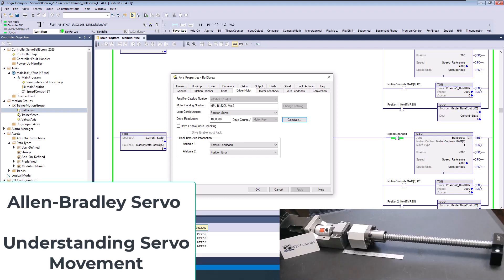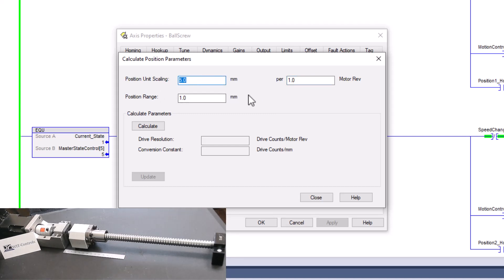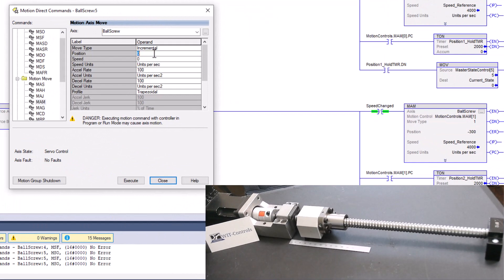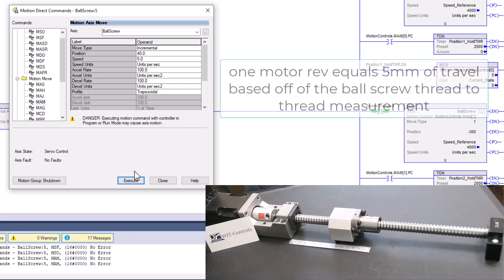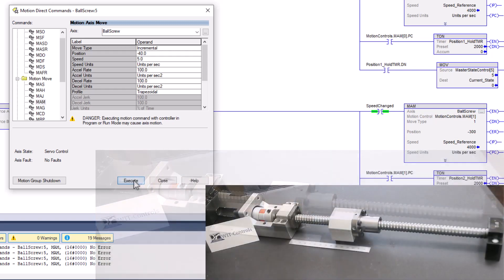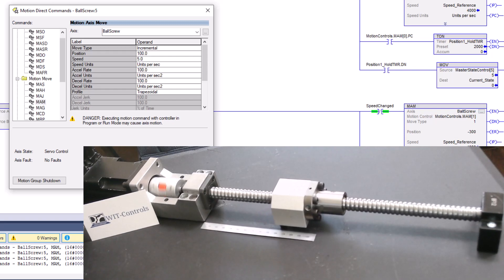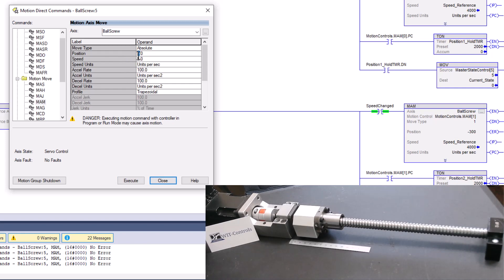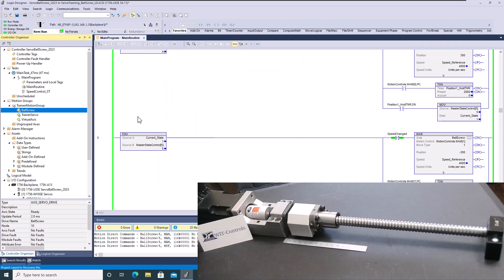Allen-Bradley Servo | Understanding Servo Movement for a Ball Screw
In this video, we'll be looking at the Allen-Bradley Servo in detail, and learning about how it works and how it can be used for ball screw applications.

This Servo is a key component in a number of industrial applications, and understanding its movement is essential for anyone looking to use it correctly. In this video, we'll cover all the basics of the Servo, and explain how it works in detail!

Using an Allen-Bradley Servo motor connected to a 5mm pitch ball screw to show how an incremental move and an absolute move work.

I am going to get a better camera to show more detials in the furture, however at this time I feel that you can get a clearn understanding a a direct coupled load to a ball screw.

0:00 Intro
0:30 Using the coonversion calculate
1:15 Calculating a 5mm pitch ball screw
2:30 Incremental Move by 20mm to 40mm
3:15 Incremental Move by 40mm to 80mm
3:45 How to Measure the pitch of a ball screw
4:05 Incremental Move by 40mm to 120mm
4:20 Incremental Move by -40mm back to 80mm
5:10 Incremental Move by -60mm back to 20mm
6:45 Absolute Move to 5mm
7:30 Absolute Move to 100mm